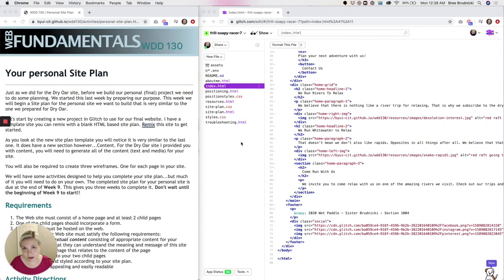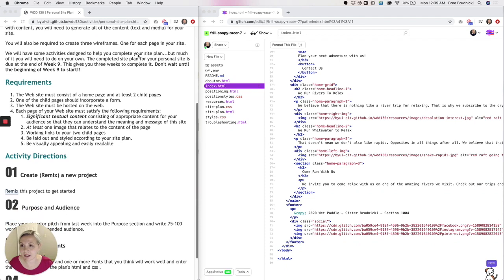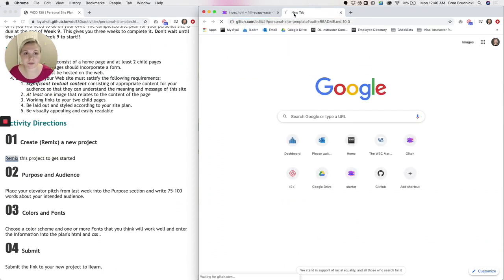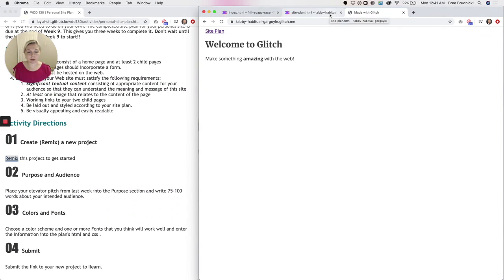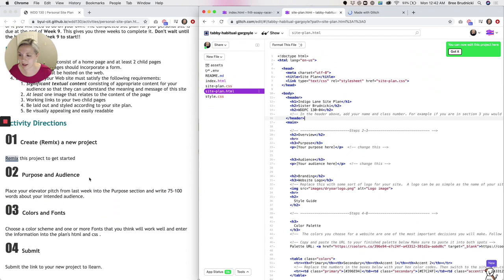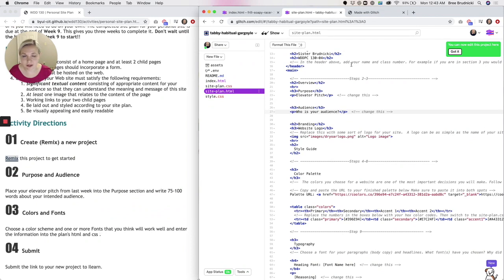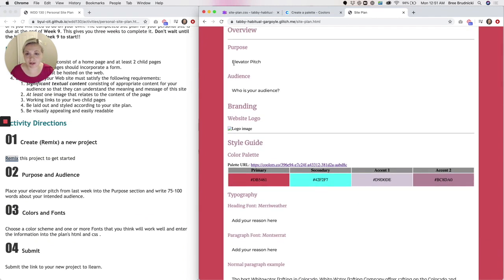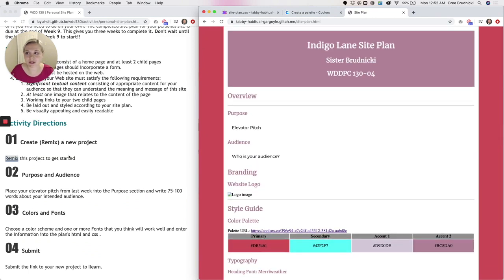Personal Site Plan Expectations